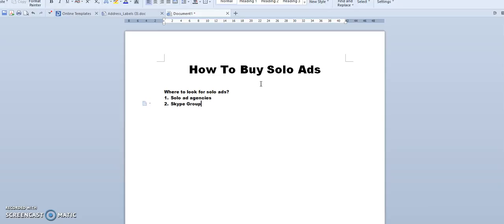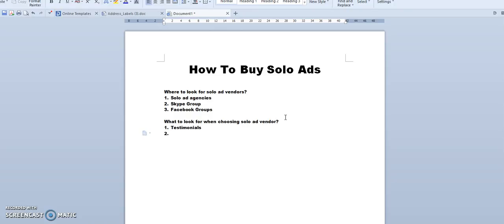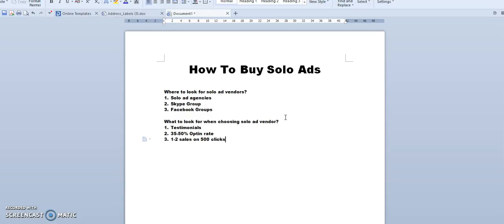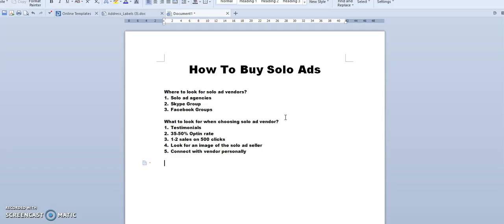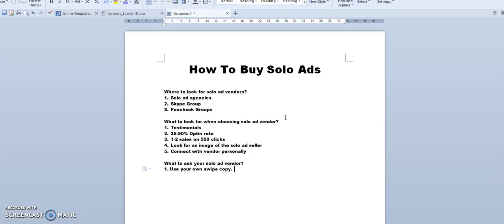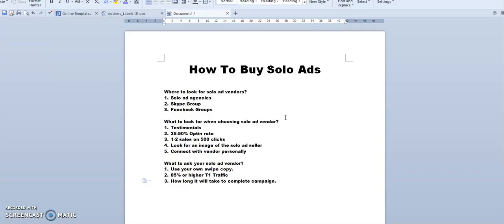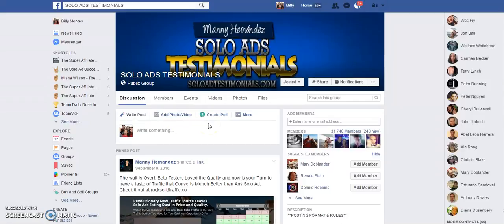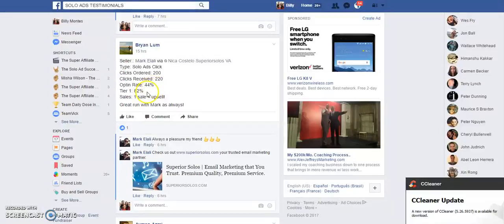How To Buy Solo Ads-And Make BIG Profits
Have you bought a solo ad and got scammed? Have you bought solo ads that didn't convert? I want you to use these tips to buy your next solo ad and let me know how it goes.

Email advertising is the by far the easiest way to build your email list today. But if you are like me, you tried it and got burned one too many times.

So I never bought anymore and my business suffered for it. And then I came across this training:

that helped me start making profits in the first solo ad I bought. What a great feeling.

So use this each and every time. If you want more info like this about solo ads and and to get more leads, traffic, and more sales check out this training and get started for only a $1 today.